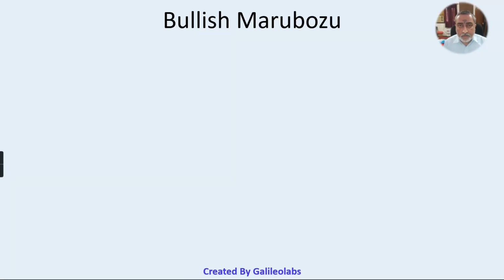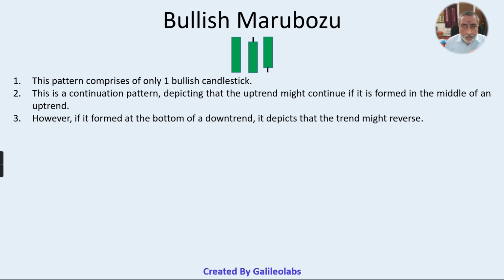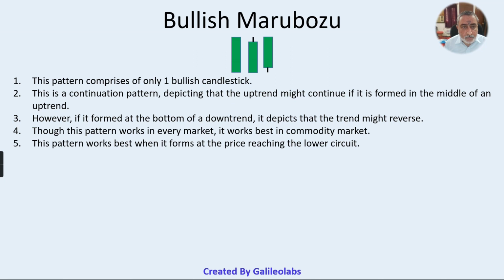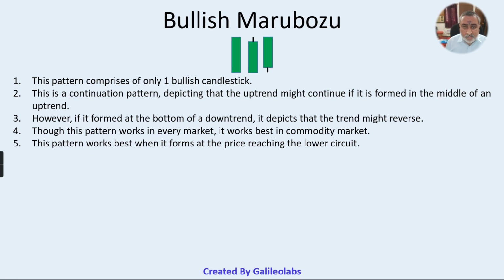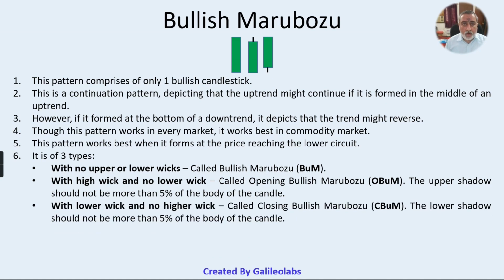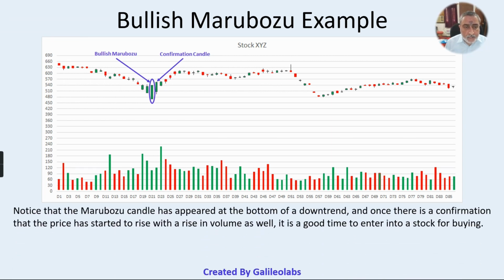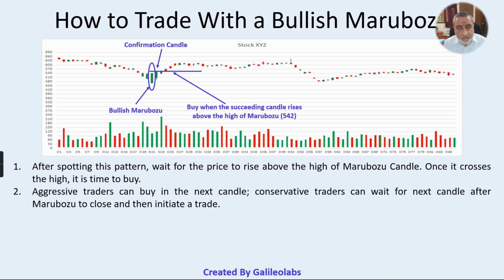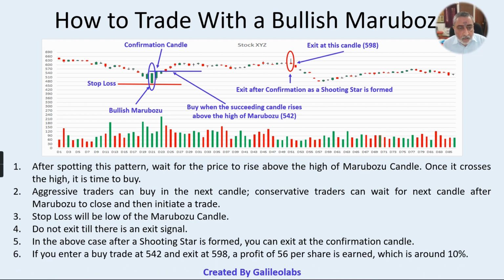Bullish Marubozu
This video provides the explanation as to what a Bullish Marubozu is and how to trade with a Bullish Marubozu